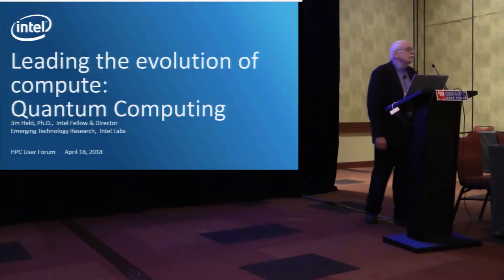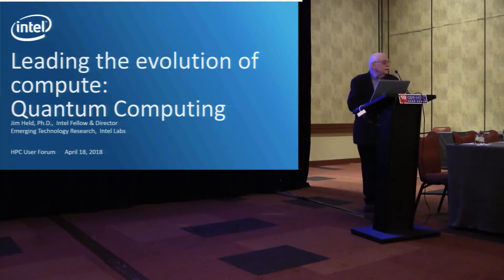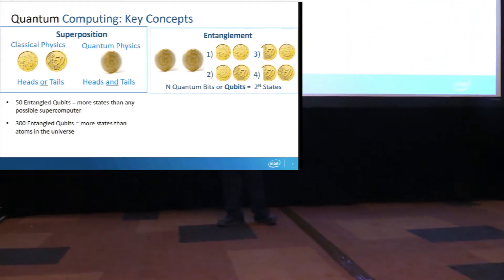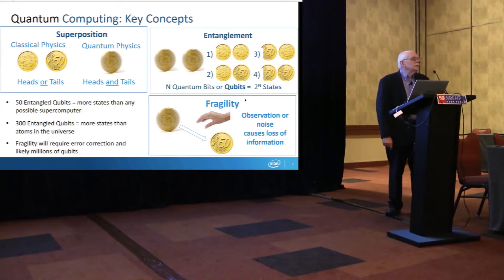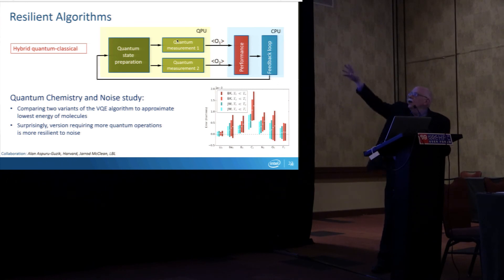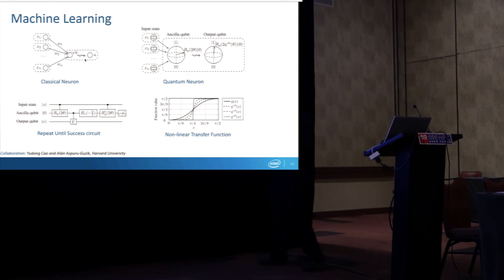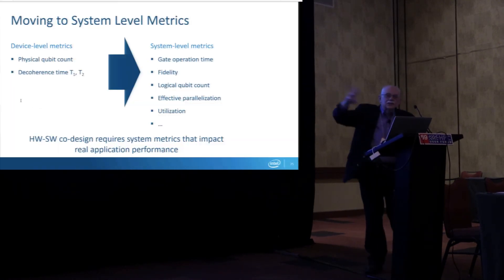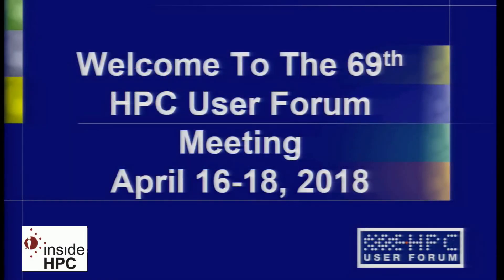Leading the Evolution of Compute: Quantum Computing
In this video from the HPC User Forum in Tucson, Jim Held from Intel presents: Leading the Evolution of Compute - Quantum Computing.